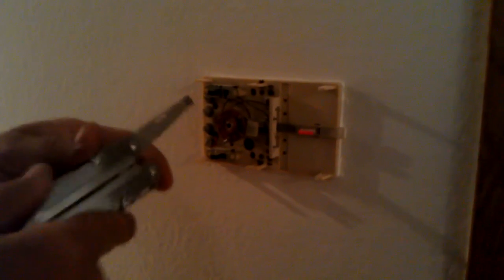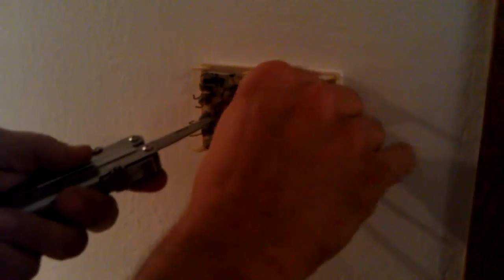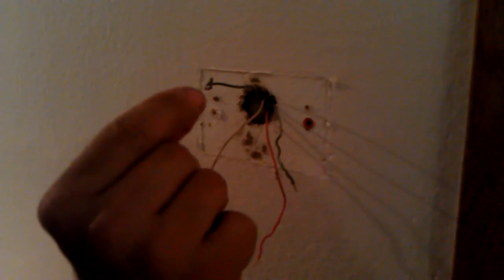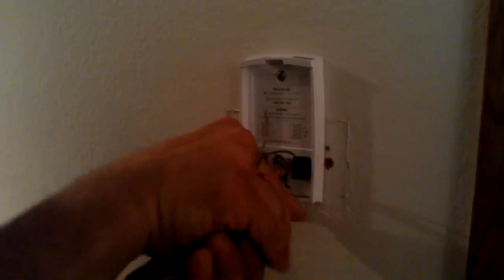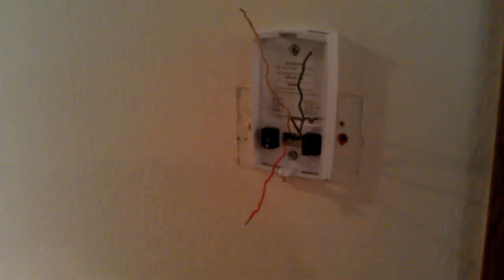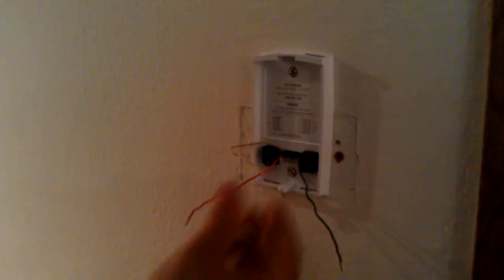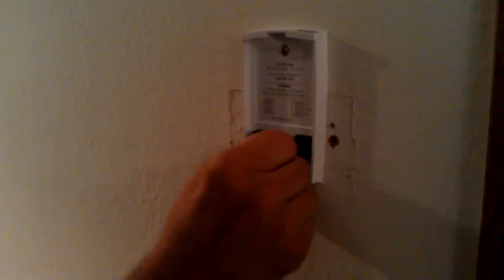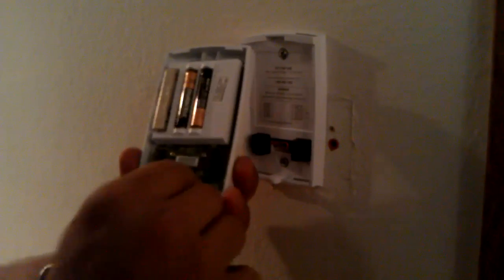How to replace a 4 wire thermostat